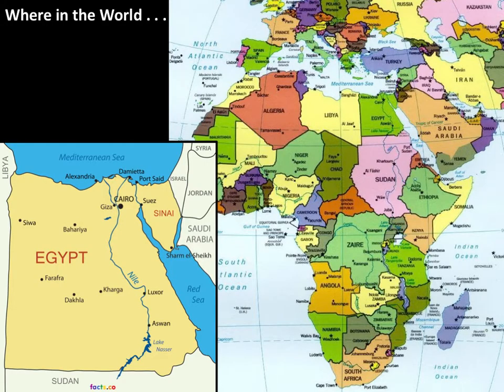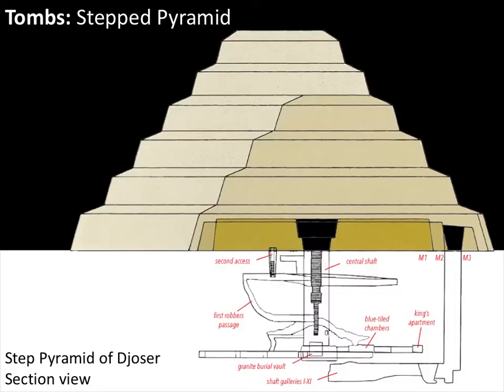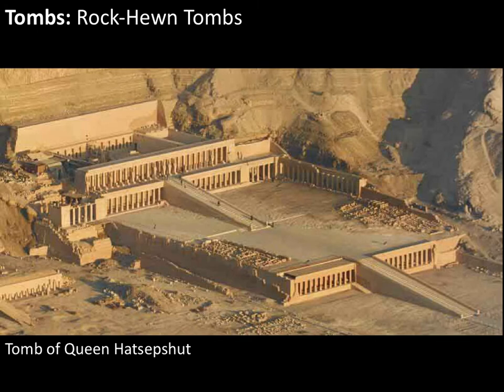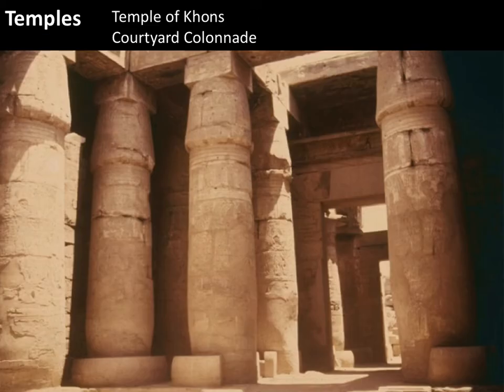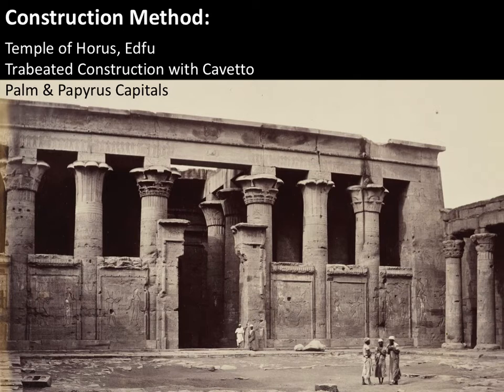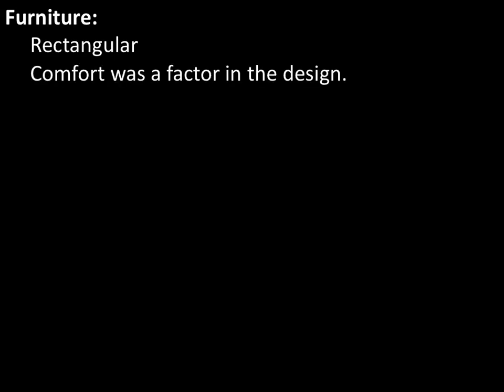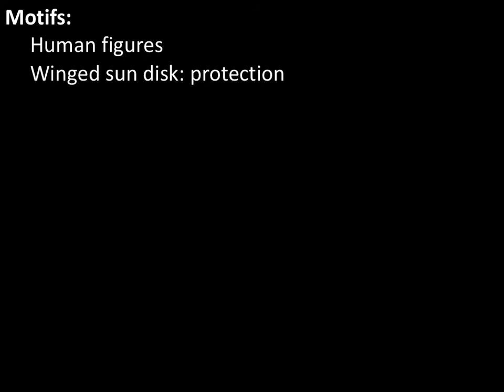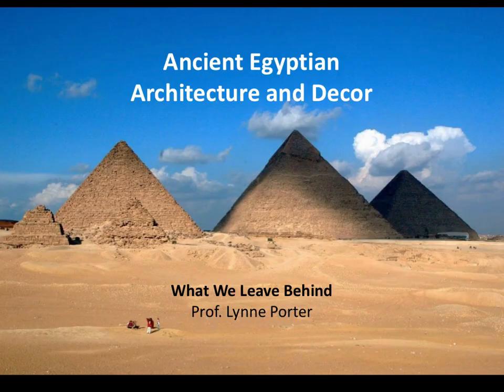2 Egyptian Architecture & Decor